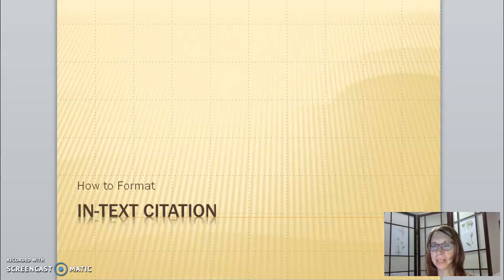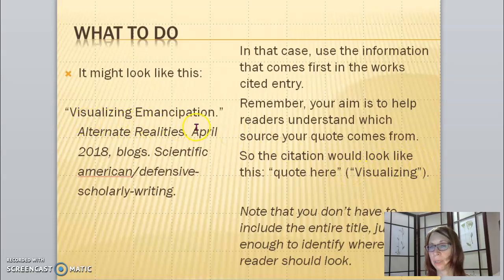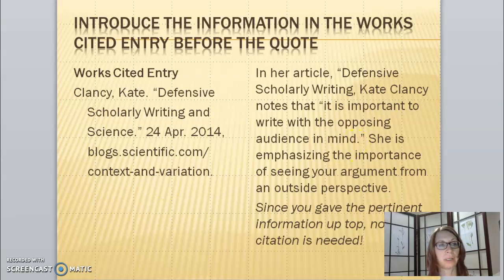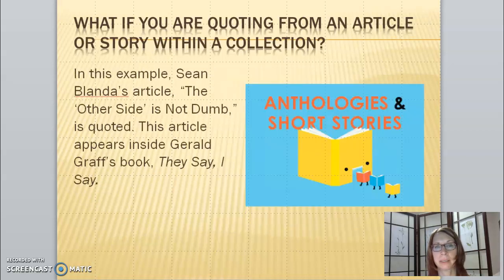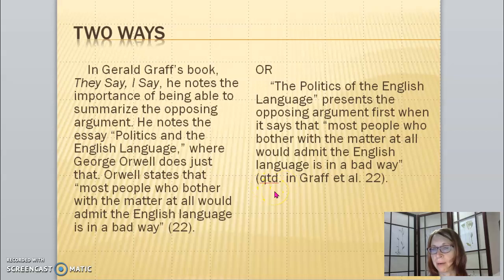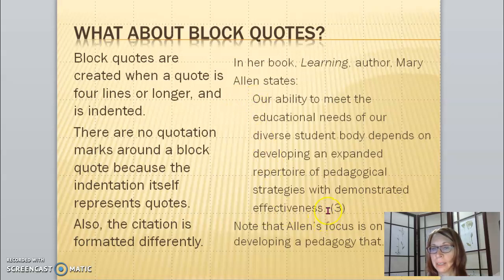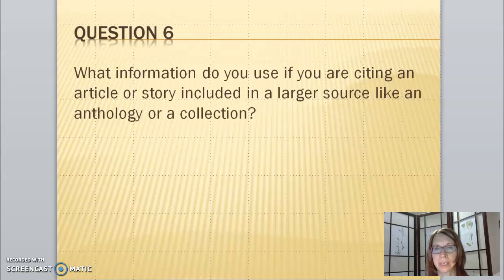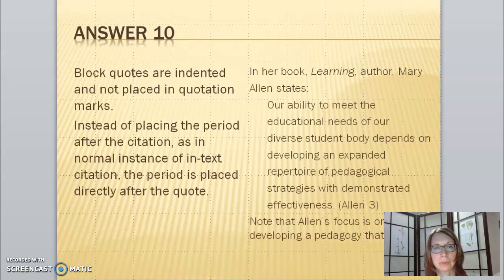More on In-text Citation